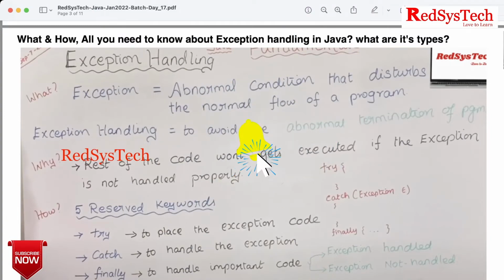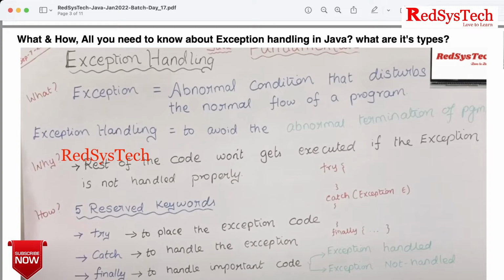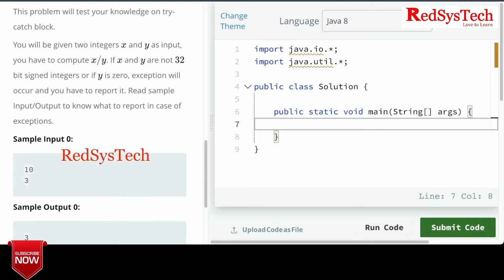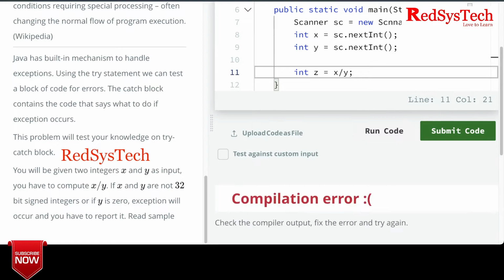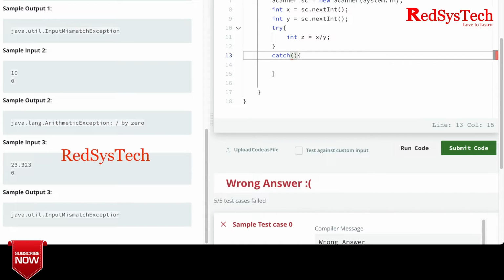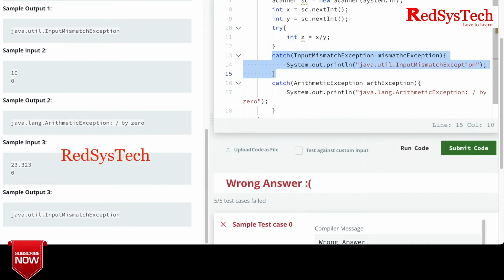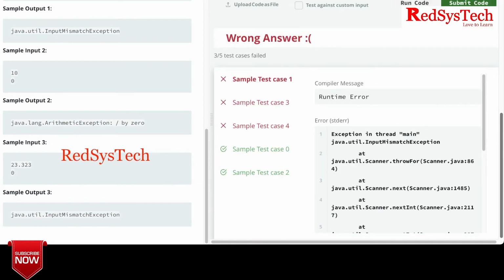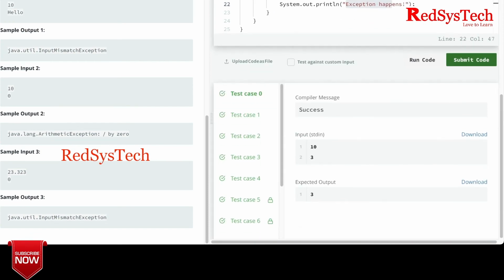Java Exception Handling in Java | HackerRank Coding Interview Problem |DSA Concept Java| Red9SysTech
Java Exception Handling in Java is one of the most important concepts for cracking Java interviews, coding tests, and placement rounds.
In this video, we solve a real HackerRank coding interview problem on Java Exception Handling in Java, helping you understand how exceptions work in real-world coding scenarios.

If you are preparing for Java interviews 2024–2026, this tutorial will help you master try-catch blocks, runtime exceptions, input handling, and debugging techniques used in actual interview coding rounds.

Unlike theory-based tutorials, this video focuses on a hands-on coding problem from HackerRank, where you will learn how to analyze errors, handle exceptions properly, and write clean Java code that passes all test cases.

By the end of this tutorial, you will understand:

✔ Java Exception Handling in Java (core concept)
✔ Try, Catch, Finally block usage in real coding
✔ Checked vs Unchecked exceptions
✔ How HackerRank Java exception problems are structured
✔ Step-by-step coding interview problem solving
✔ Runtime error handling in Java programs
✔ Debugging and fixing common Java errors
✔ Writing clean and interview-ready Java code

Java Exception Handling in Java is frequently asked in interviews for companies like:
TCS, Infosys, Wipro, Cognizant, Accenture, Capgemini, IBM, and product-based companies.

This concept is also essential for:

Online coding assessments (HackerRank, CodeChef, LeetCode)
Campus placements
Java backend development roles
Technical interviews

✔ Software Engineers
✔ Java Developers
✔ Students preparing for IT Jobs
✔ Freshers in placement preparation
✔ Experienced developers revising Core Java

📈 Career Benefits

Mastering Java Exception Handling in Java helps you:

Crack Java coding interviews confidently
Solve HackerRank coding challenges faster
Improve debugging and problem-solving skills
Understand backend Java application errors
Strengthen Core Java fundamentals
🧠 Coding Approach Covered

In this video, we break down:

Problem statement analysis
Input-output understanding
Exception flow in Java
Try-catch implementation strategy
Final optimized Java solution

This is not just theory — it is real interview problem solving.

⏱ Chapters (Add in YouTube)

00:00 Introduction
01:00 Problem Statement (HackerRank)
02:30 Understanding Input Cases
04:00 Java Exception Handling Concept
06:30 Coding Approach
09:00 Step-by-Step Solution
10:30 Final Code Explanation
11:00 Summary

🔥 Related Topics You Should Learn Next
Java Collections Framework Interview Questions
Java Multithreading Interview Questions
Java OOPs Concepts for Interviews
Spring Boot Basics for Beginners
DSA in Java for Placements